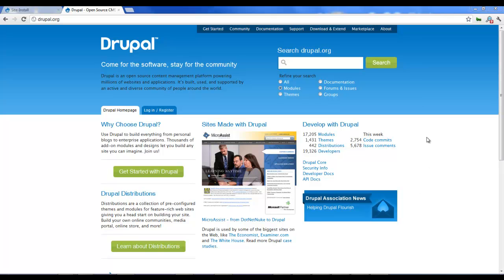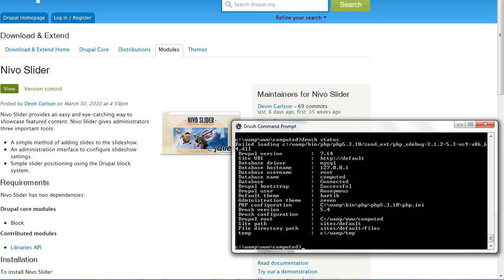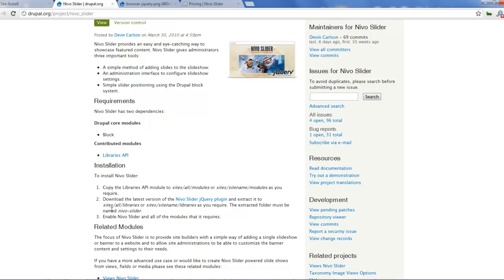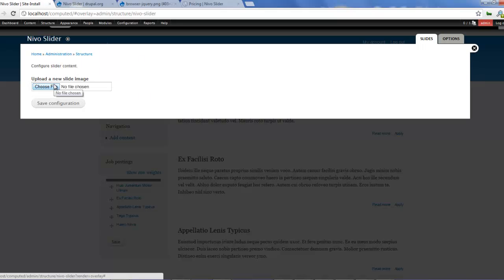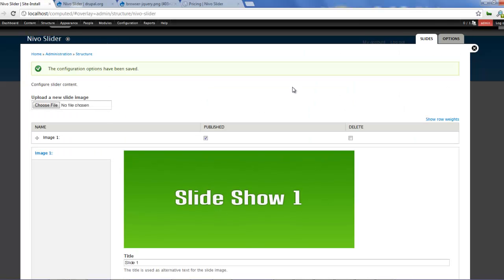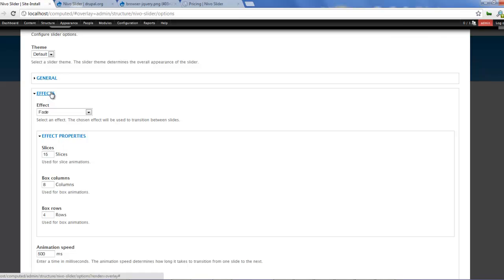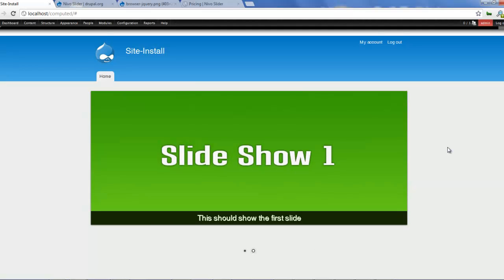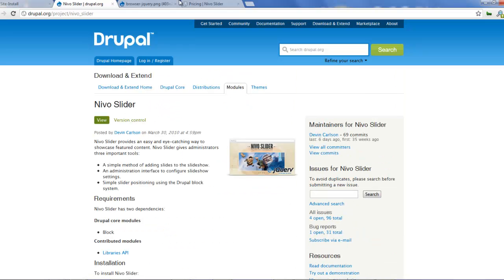Installing and configuring nivo slider in drupal 7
Nivo slider is termed the world most awesome jquery image slider. The nivo slider can be used for creating featured content on your website. Configuring the nivo slider in drupal 7 is really easy and straight forward. This tutorial will show us how to go about it. Click the video below, to learn how to do this.